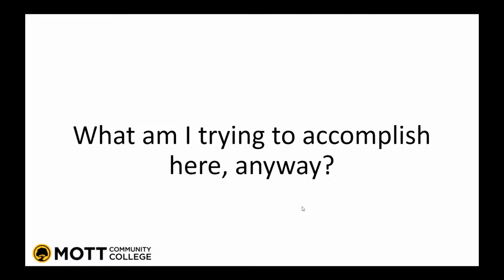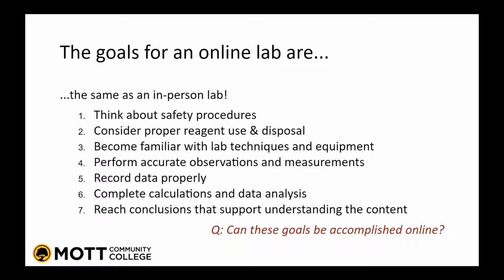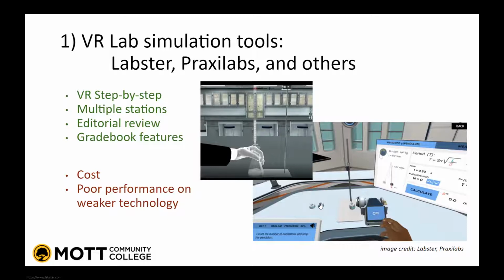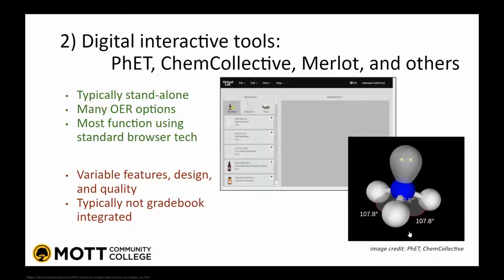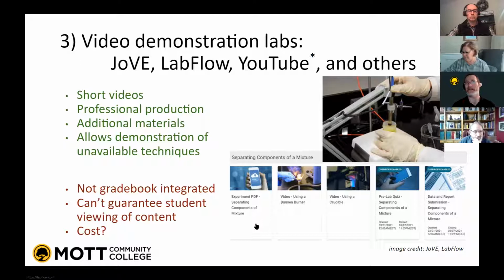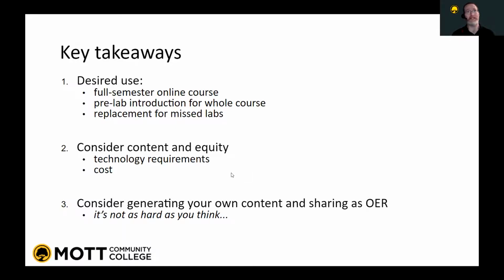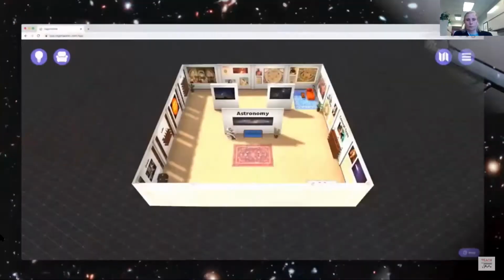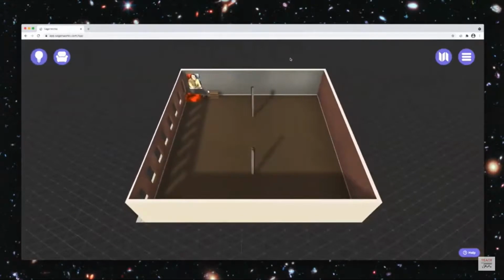Teaching Science Online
ETOM Meet-up Series